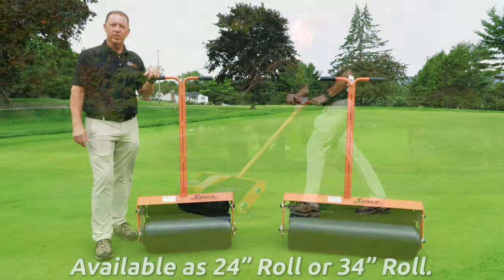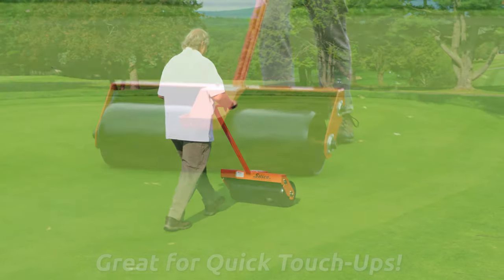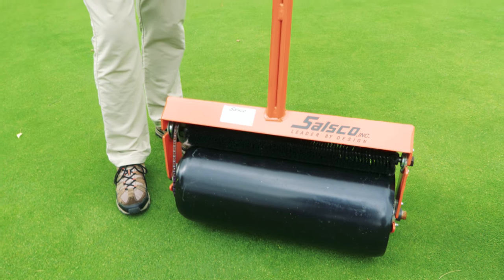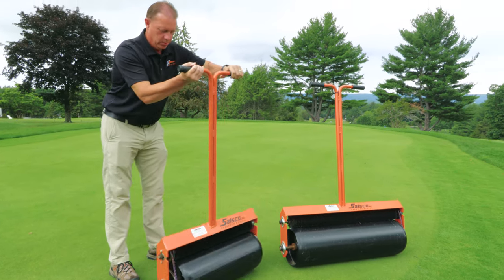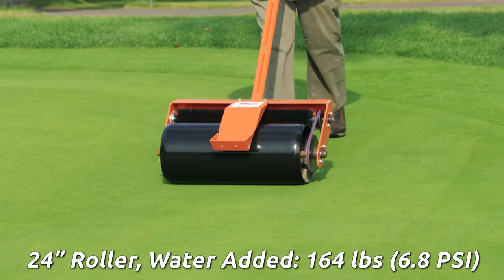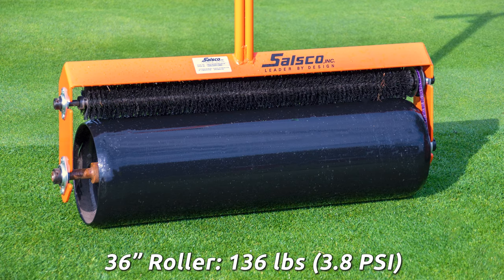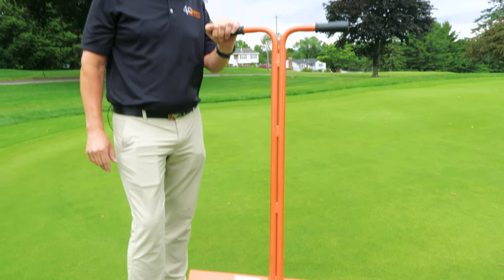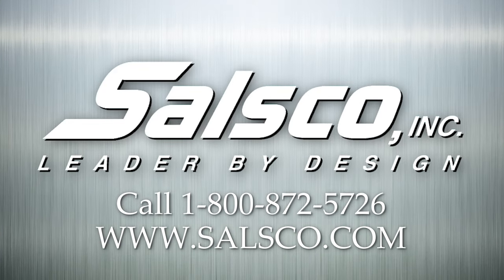The Salsco Walk Behind Greens Roller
The Salsco Walk Behind Greens Rollers are great for touch ups, or quick jobs.  They come in 2 sizes...24 inch and 36 inch.

Many of our customers have a few of these hand rollers nearby each green.